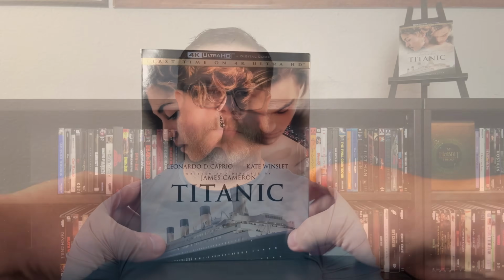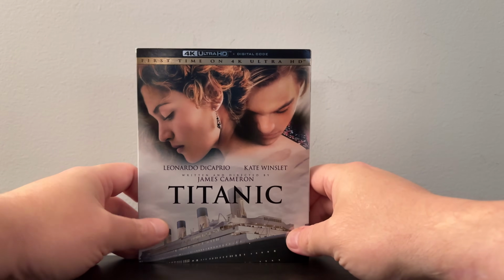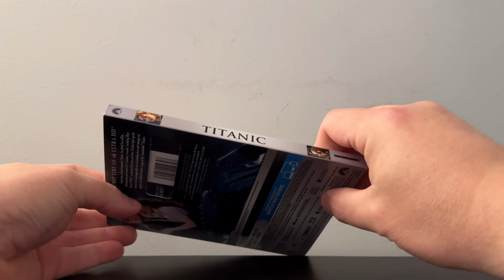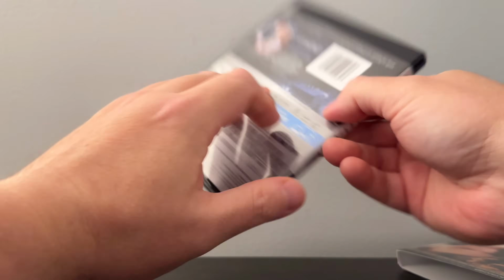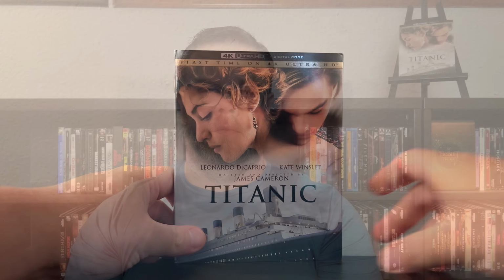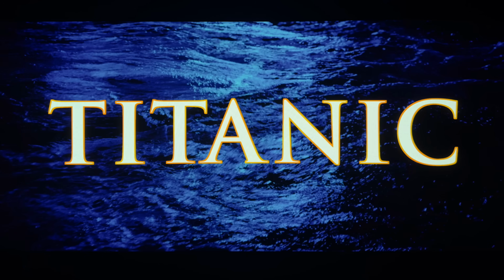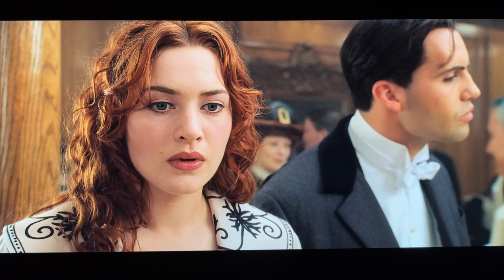Titanic (1997) 4K UHD Blu-ray Review!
Titanic is now on 4K, here’s my review

Equipment Used for disc reviews:

4K Player: OPPO UDP 203